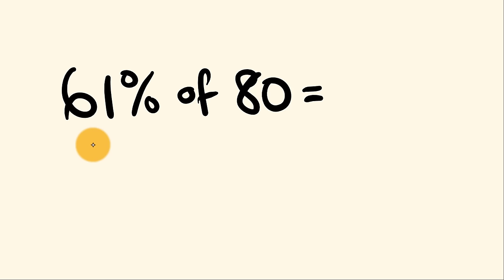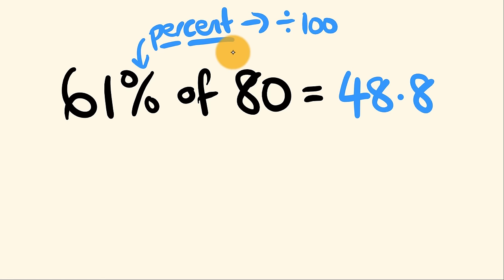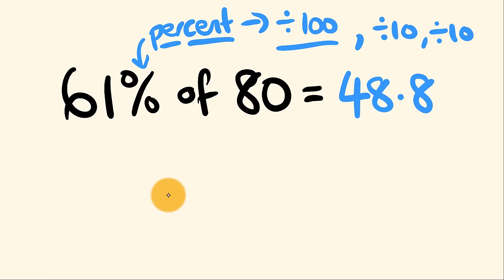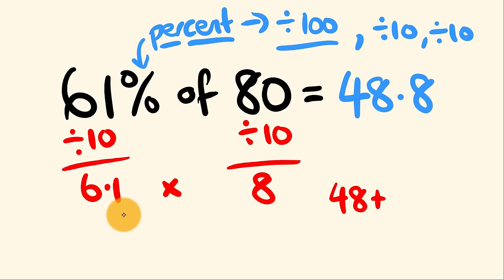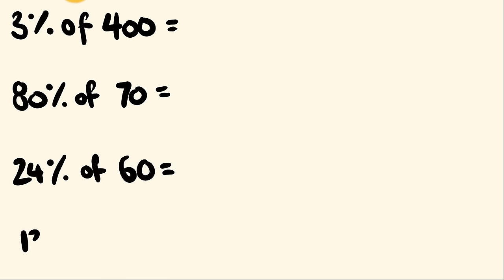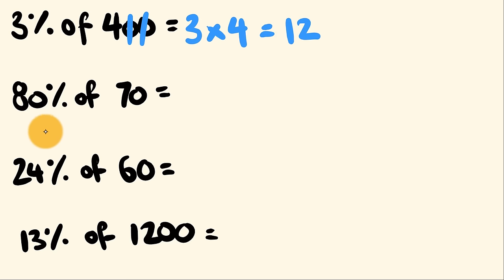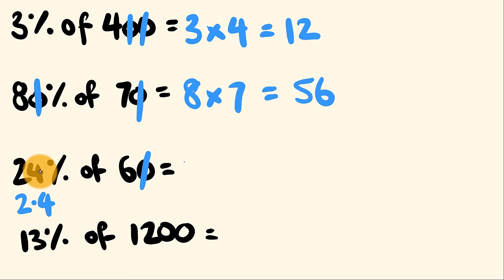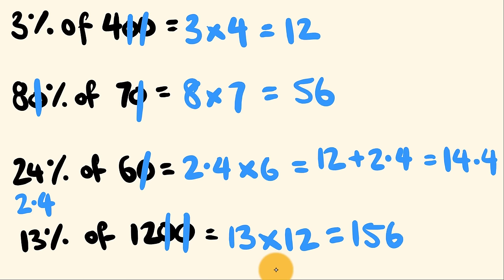How to work out percentages INSTANTLY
Want to work out the percentage of a number?
Want to do percentages in your head?
Want to work out percentages instantly?
This is all about percentages - how to work them out - fast.

It really helps and is appreciated!